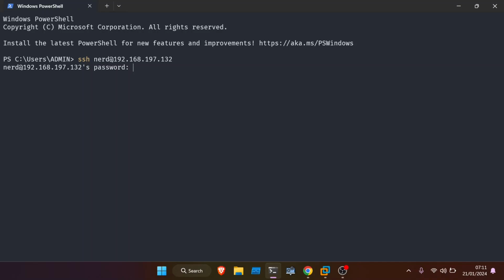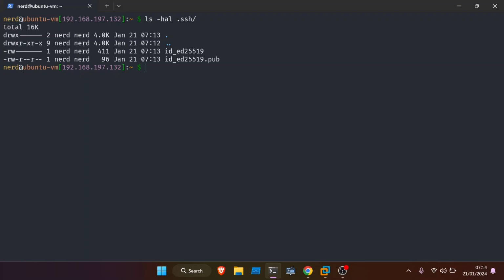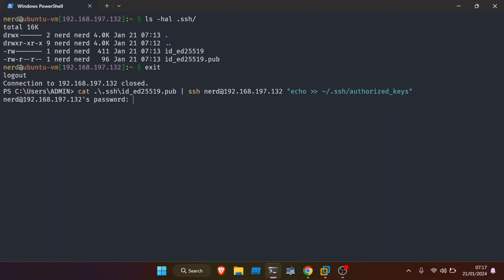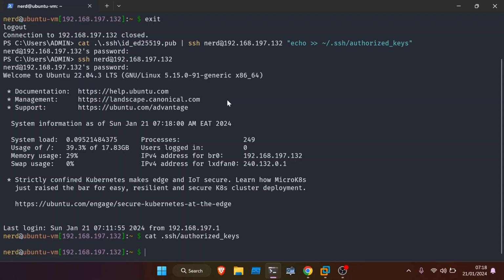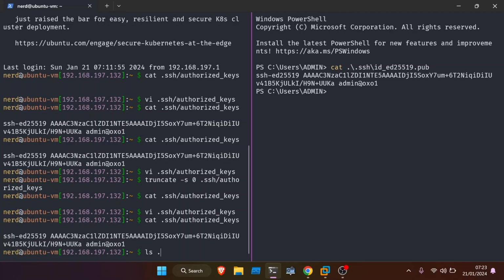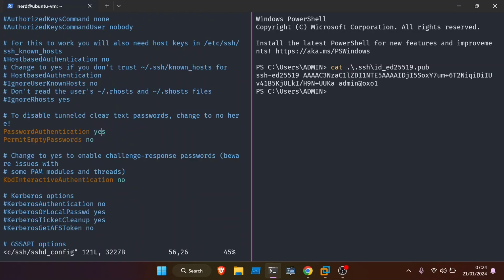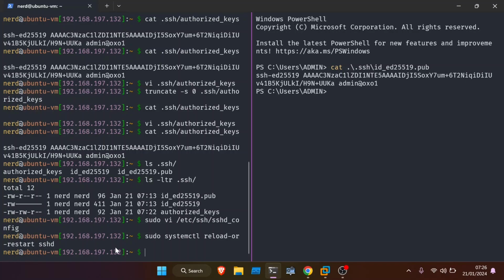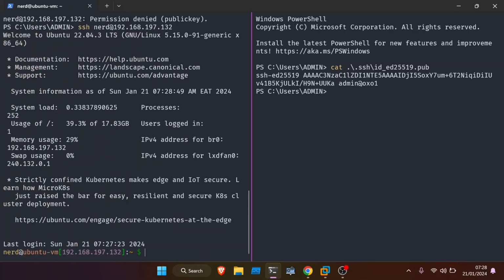Ubuntu Linux Enable SSH Public Key Based Authentication